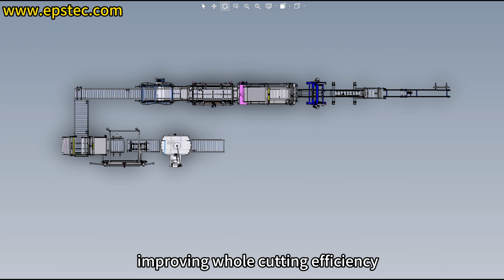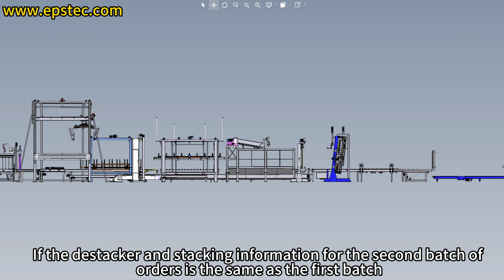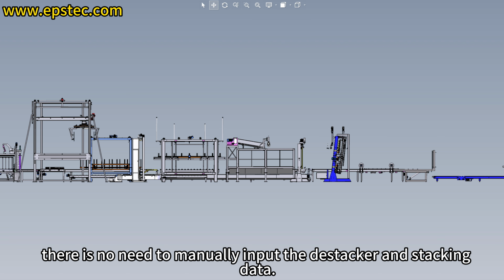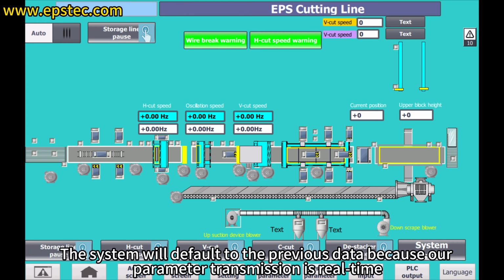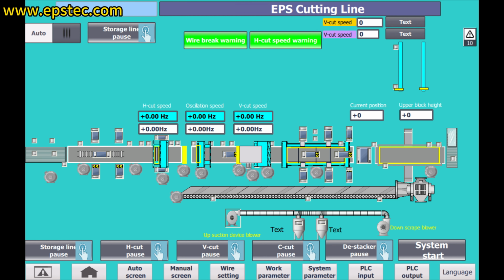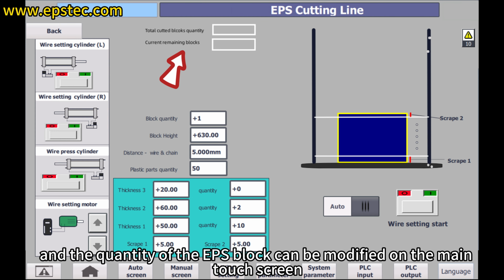Working principle of batch switching process for EPS cutting line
Hi everyone, I am Fiona, In this video, we will explain to you the working principle of batch switching process for EPS cutting line

Batch Switch:

- Batch switch workflow description:
When the EPS cutting line switches between two different batches, after the last piece of EPS blocks from the first batch is cut, the worker can manually input the corresponding cutting data for the second batch order on the touch screen. After completing the automatic wire setting, the EPS cutting line starts cutting the second batch order one by one.
At this time, if the first batch order has finished the destacker or stacking work, and the current working station is empty, then the worker can enter the destacker and stacking parameters from the touch screen for the second batch order. This avoids clearing the entire production line and allows the EPS cutting line to continue running, improving whole cutting efficiency.

If the destacker and stacking information for the second batch of orders is the same as the first batch, there is no need to manually input the destacker and stacking data. The system will default to the previous data because our parameter transmission is real-time. The quantity of the second batch of EPS blocks can be modified on the main screen. After cutting all the EPS block, the first phase cutting will pause automatically and the alarm light will signal.

Approximate time for switching batches:

Manual input of second batch cutting parameters: about 1 minute

Automatic wire setting process: about 2 minutes

Skype:fionaying